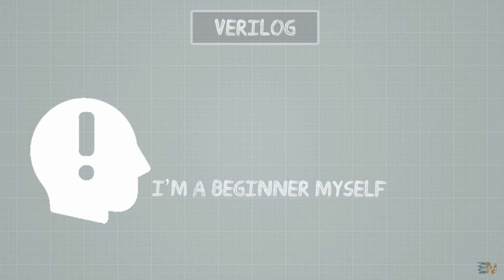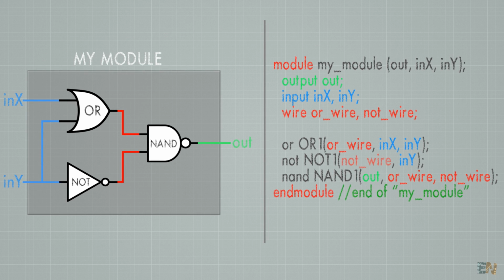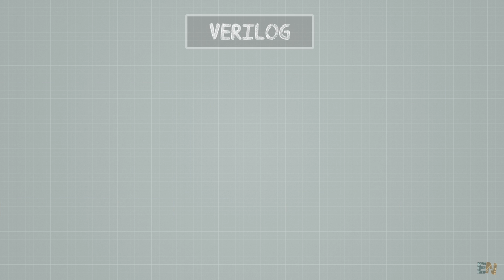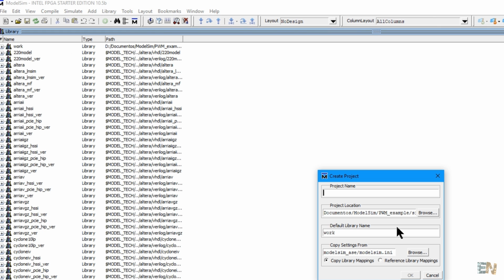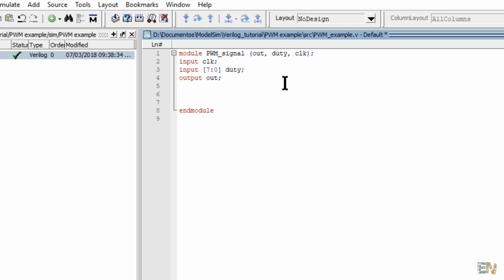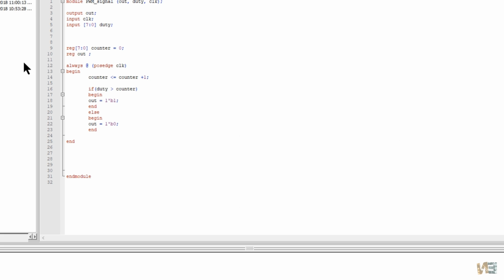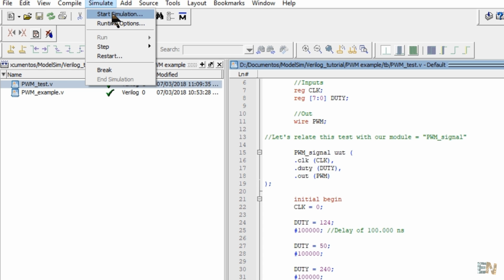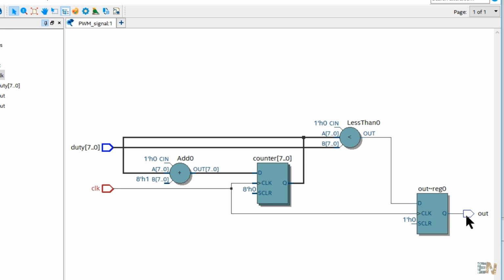Verilog intro - Road to FPGAs #102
We know logic gates already. Now, let't take a quick introductiion to Verilog. What is it and a small example.

(software free for students) Create an account using real + fake data if you want. Then downlaod the free licence softwares.

Logic Gates webpage: eng_circuitos_tut22.php
Flip Flops: eng_circuitos_tut22_2.php
Karnaug table: eng_circuitos_tut23.php